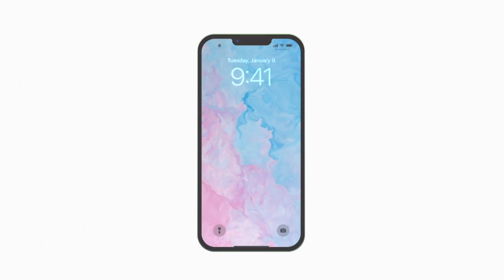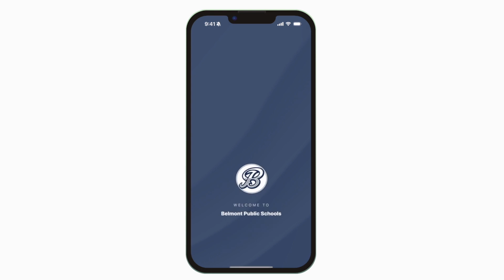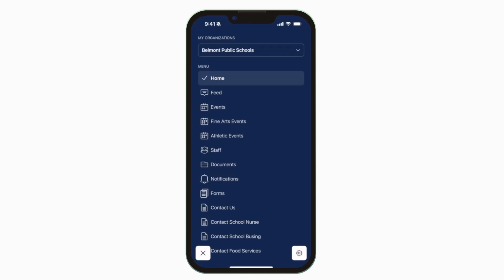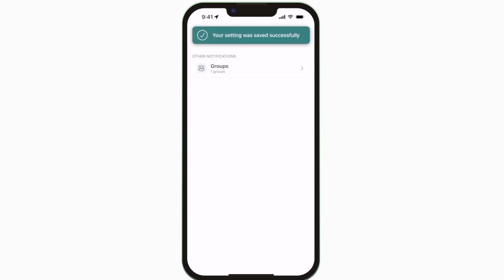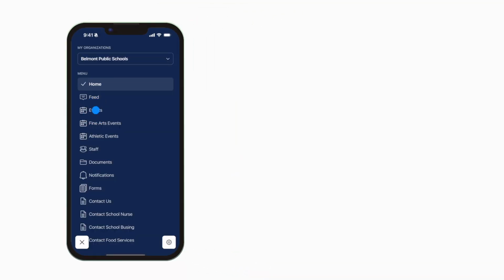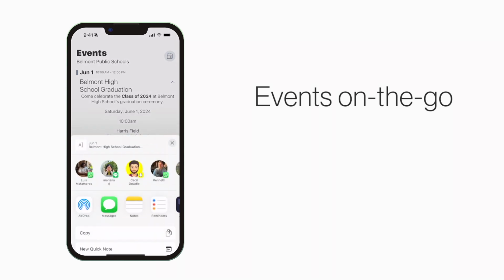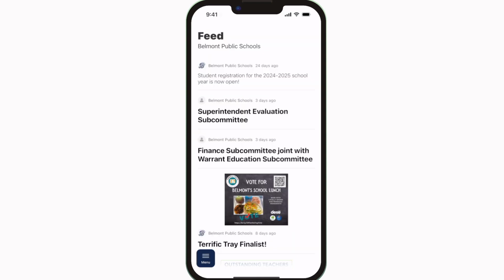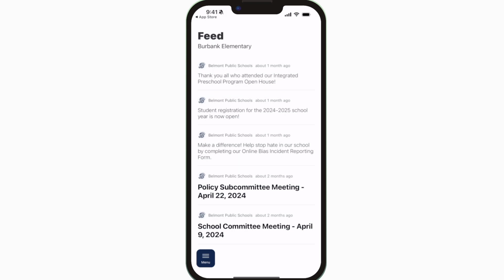Introducing Belmont Public Schools New Mobile App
A brief tutorial on Belmont Public Schools new mobile app.